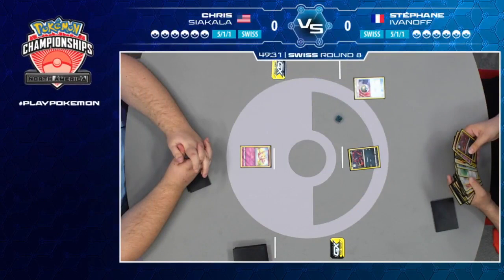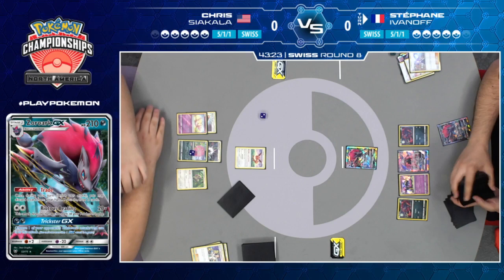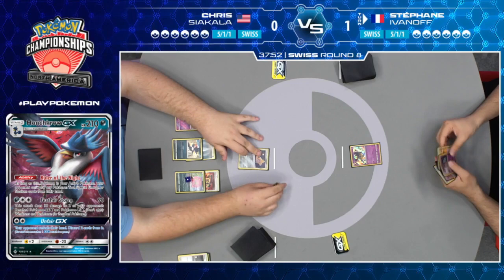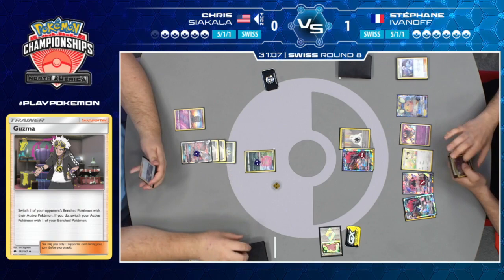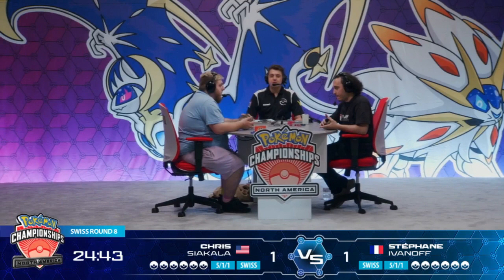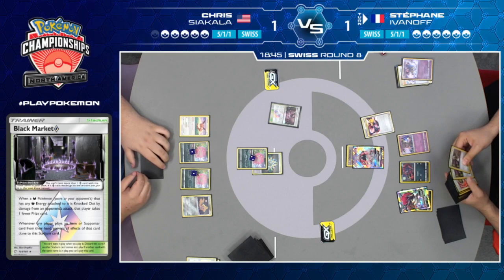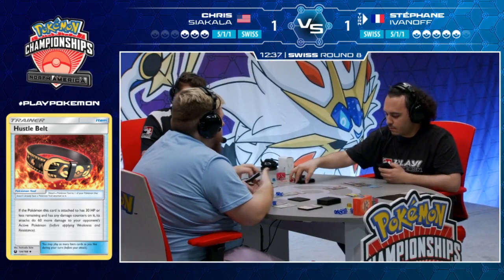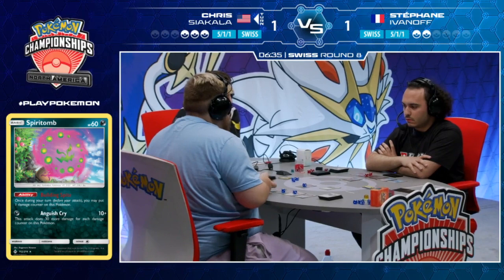Swiss R8b Stephane Ivanoff Vs Chris Siakala 2019 Pokémon North American International Championships